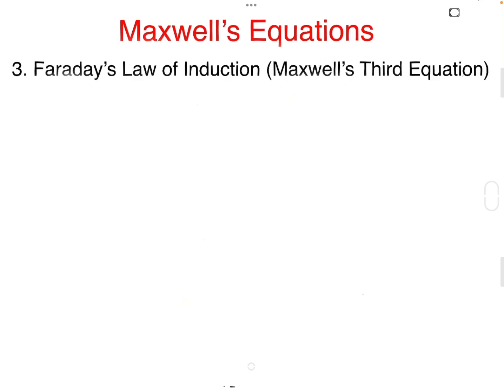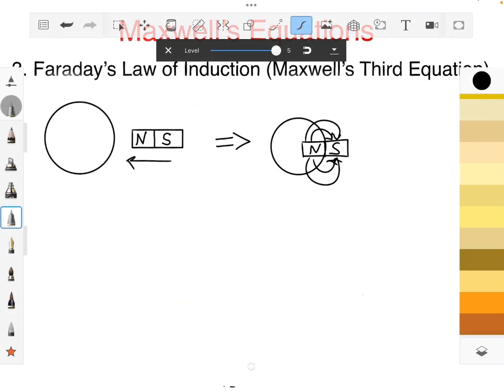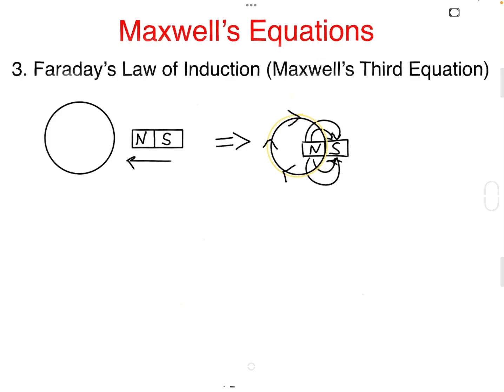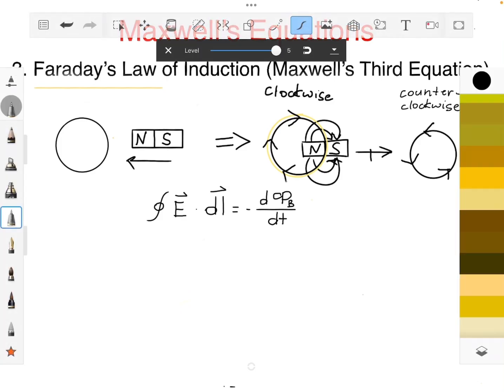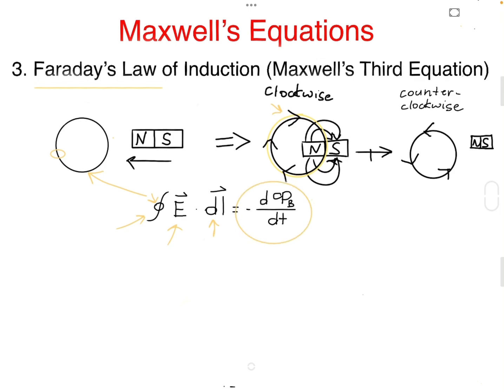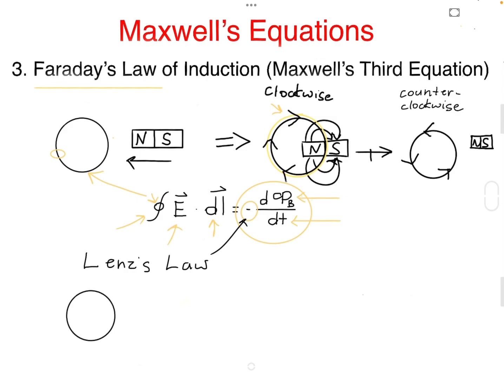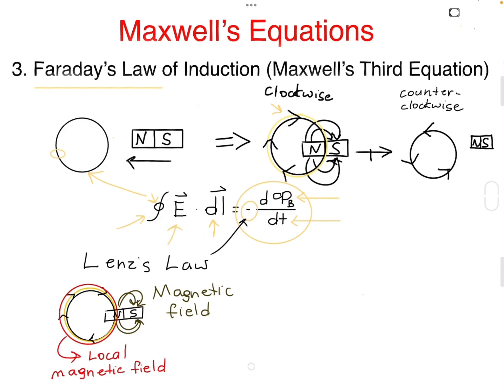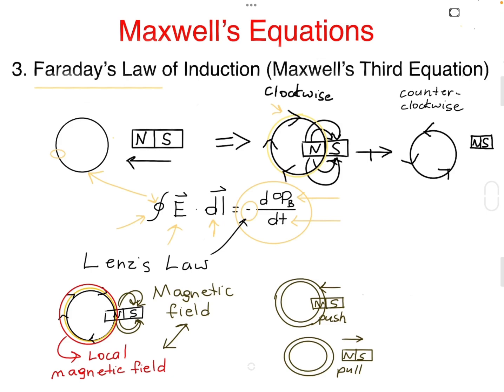Maxwell’s Equation: Third Equation or Faraday’s Law of Induction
You have a metal ring (like copper). You have a magnet (say, a magnet bar). You move the magnet’s north pole into and out of the ring. What Happens? As the magnet goes IN: The magnetic flux through the ring increases. That change in flux induces an electric field around the ring. That electric field pushes electrons, creating a current in a specific direction (say, clockwise). As the magnet is pulled OUT: The magnetic flux decreases. Again, a change → induces electric field. But now, the direction flips (say, counterclockwise current). Think of the magnetic field as pushing through the ring. If the amount of magnetic field increases over time, nature responds by creating an electric field that goes around the ring. This electric field can drive charges around a wire ring → that’s how generators work! In summary, moving the magnet into or out of the ring, the magnetic field through the ring is changing and an electric field is induced around the ring. Faraday’s Law of Induction describes how a changing magnetic flux through a loop induces an electric field around that loop.